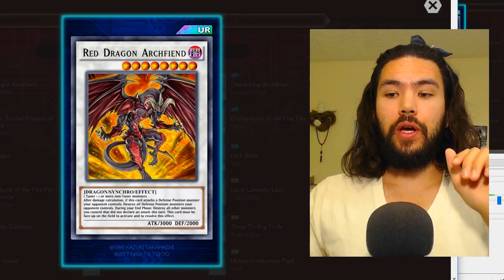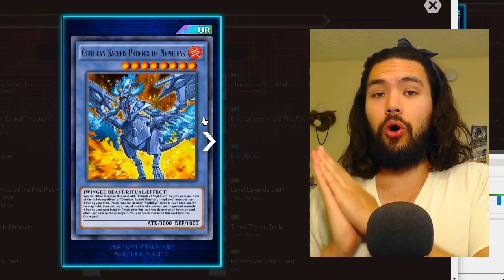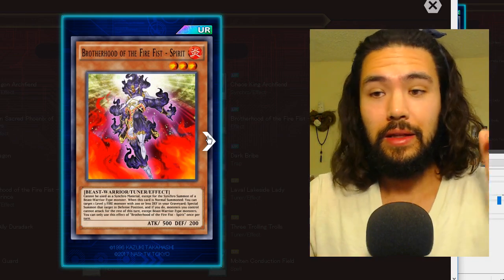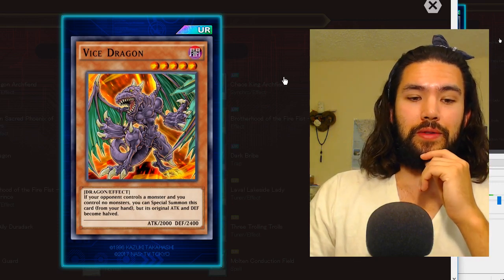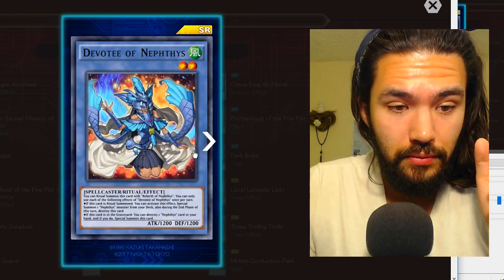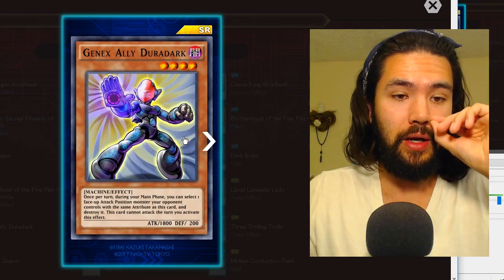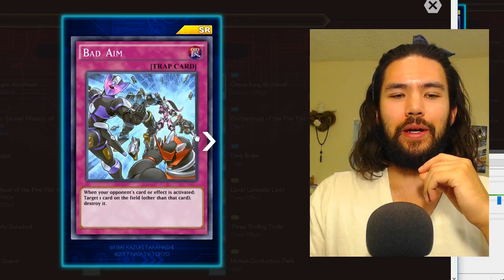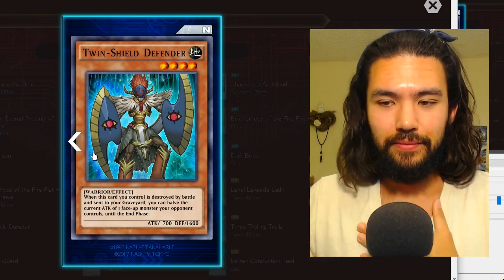CYBER (vice) DRAGON IN DUEL LINKS [Yu-Gi-Oh! Duel Links]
Vice Dragon
Lavals
Nepthys Archetype
Red Dragon Archfiend
VICE DRAGON

Channel Membership supports Livestreams;
Click "JOIN"